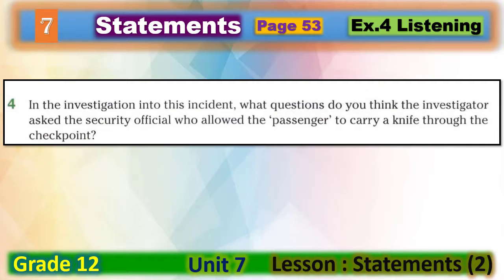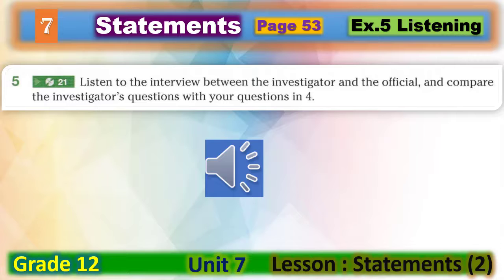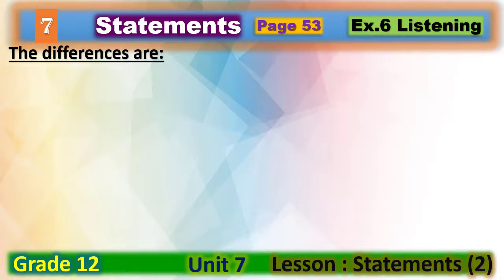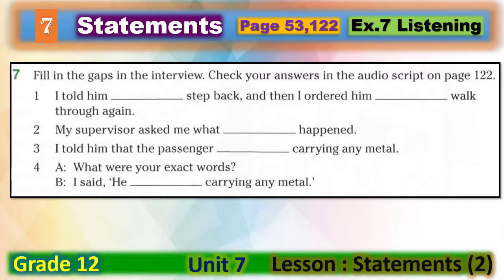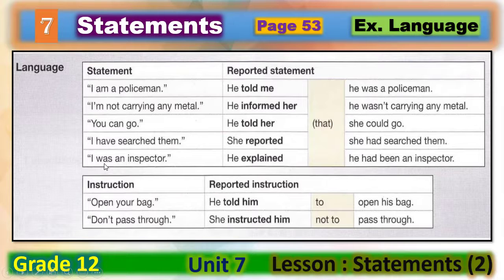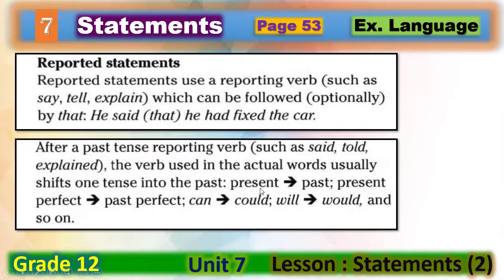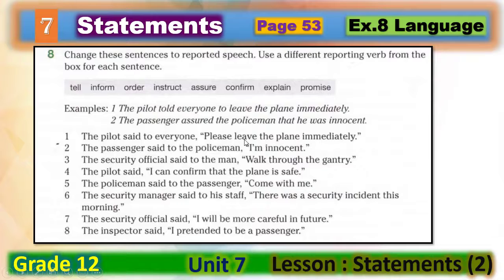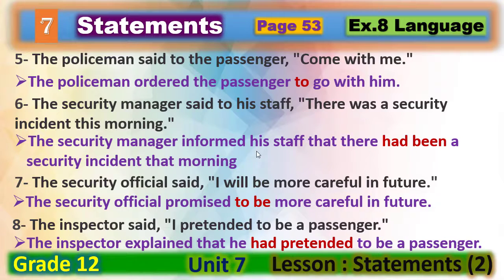020 Statements 2